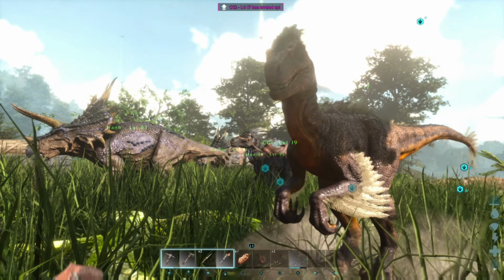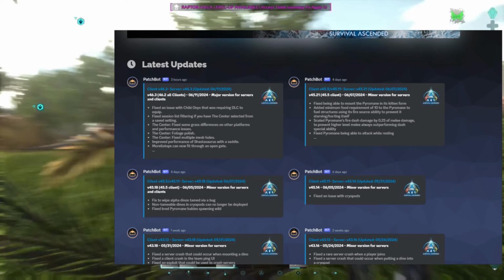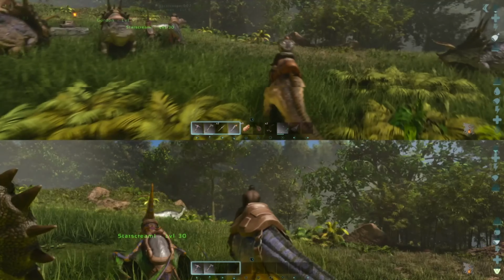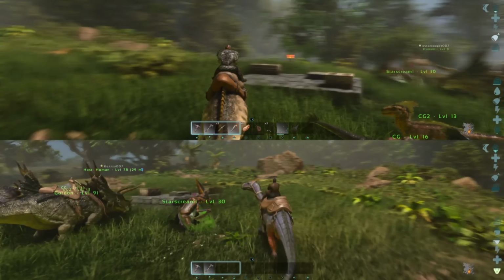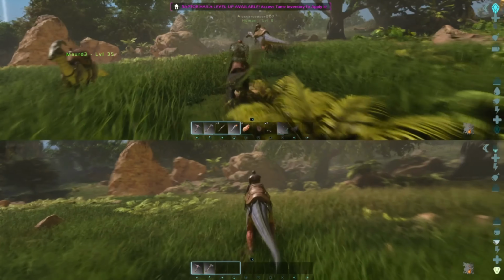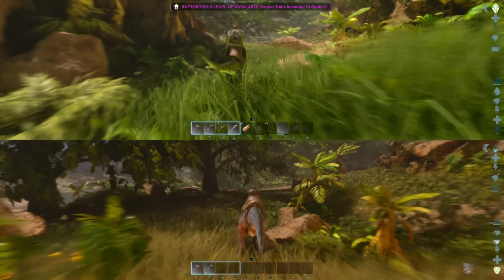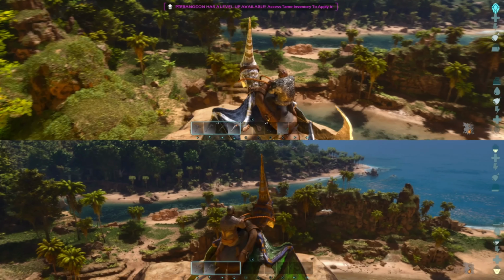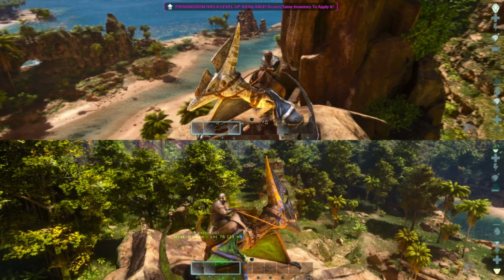Ark: Survival Ascended Patch v46.3 Split Screen Review, Flyer Special!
v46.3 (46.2 all Clients) - 06/11/2024 - Major version for servers and clients
Ark: Survival Ascended local co-op ps5 gameplay
Fixed an issue with Chibi Onyx that was requiring DLC to equip.
Fixed session list filtering if you have The Center selected from a saved setting.
The Center: Fixed some grass differences on other platforms and performance issues.
The Center: Foliage polish.
The Center: Fixed multiple mesh holes.
Improved performance of Shastasaurus with a saddle.
Morellatops can now fit through an open gate.
Ceratosaurus no longer knocks themselves back when attacking another Ceratosaurus.
Action Role Playing Survival Game

Recent Video Reviews and Lists